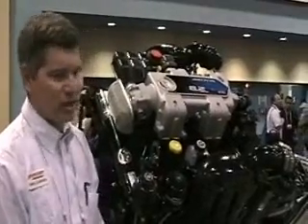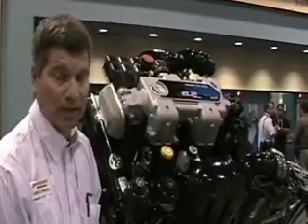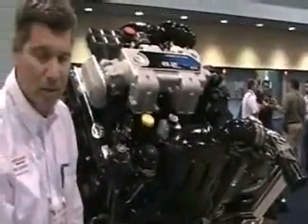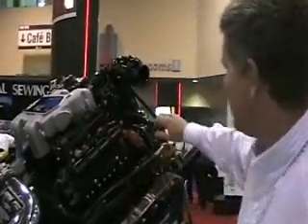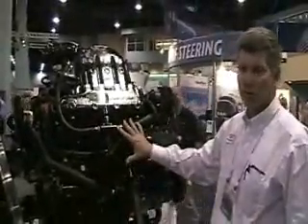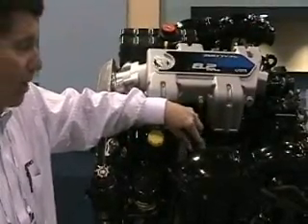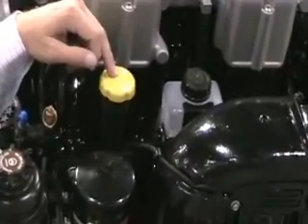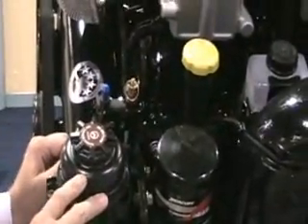MerCruiser 8.2 Liter Marine Engine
MerCruiser introduced its 8.2 liter gas engine at IBEX 2009. Rated 380 horsepower, 430 in the High Output version. Find more information about this inboard and stern drive engine at: